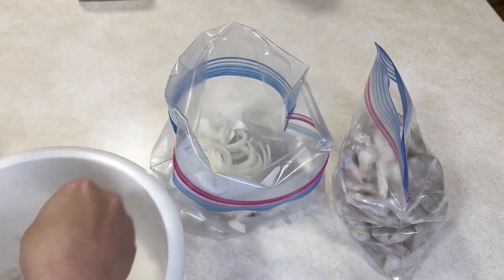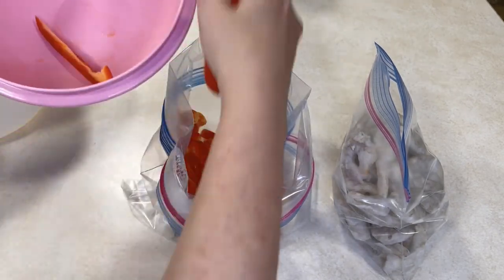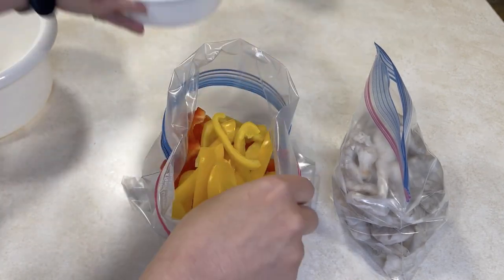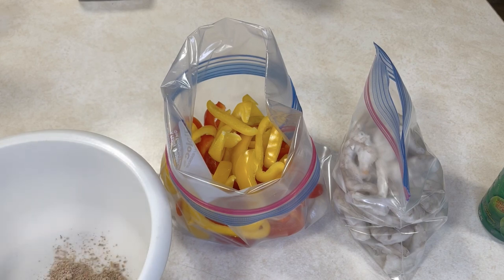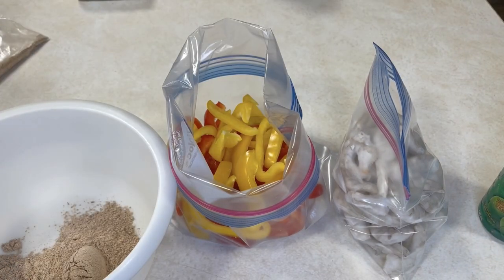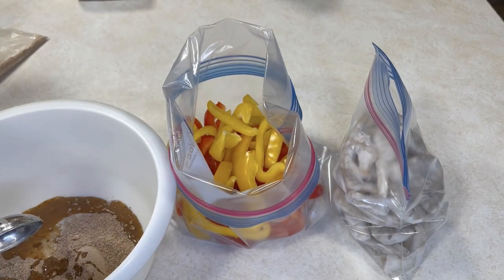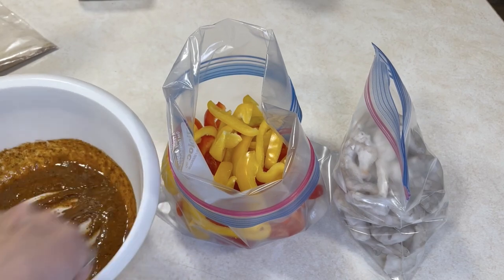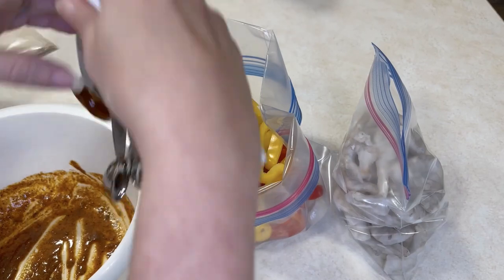Seafood Freezer Meals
Write to us:
RPO Eastgate
Sherwood Park, AB Canada
T8A 5L7